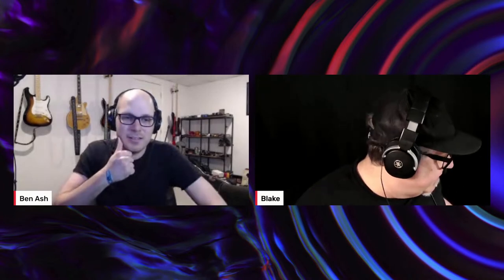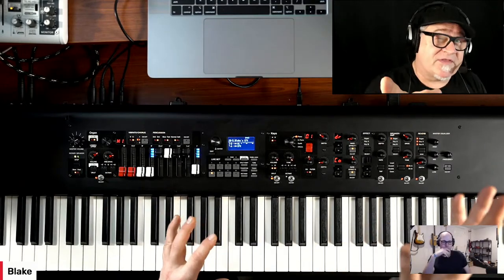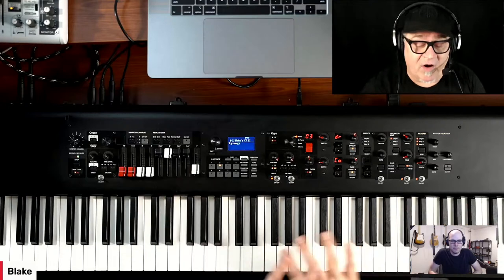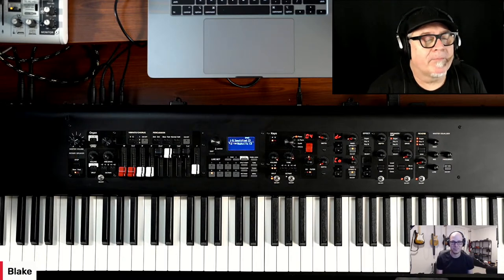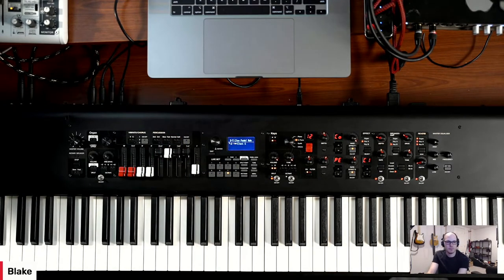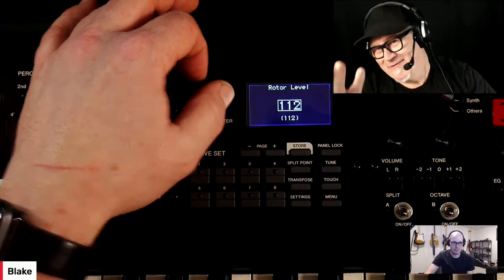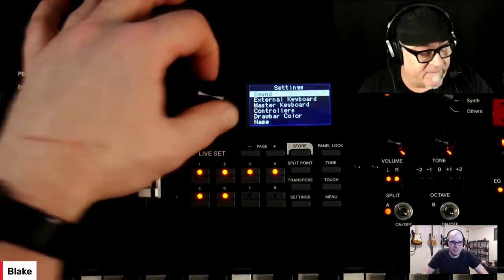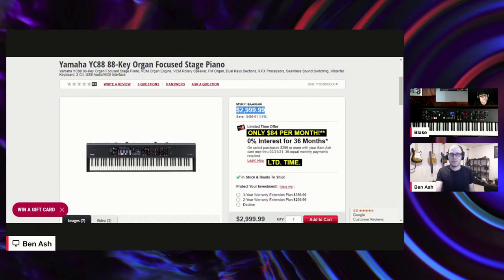Yamaha YC88 Virtual Clinic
Blake Angelos is here from Yamaha to talk all about the BRAND NEW Yamaha YC88 Organ Focused Stage Piano!